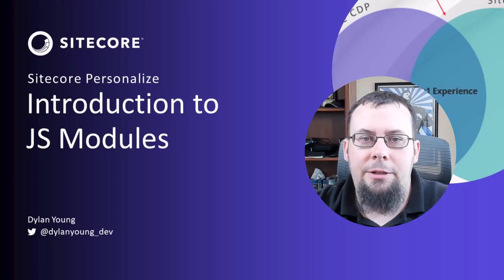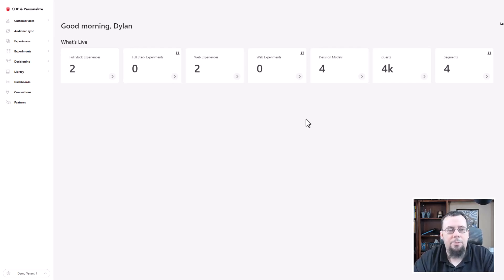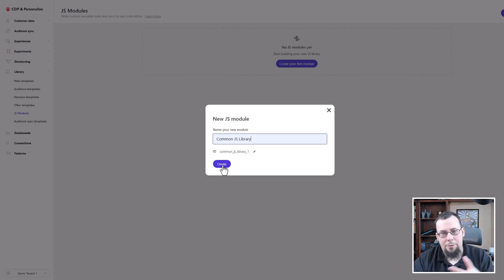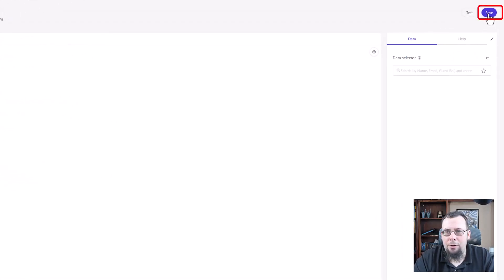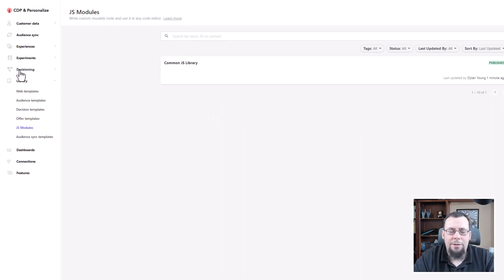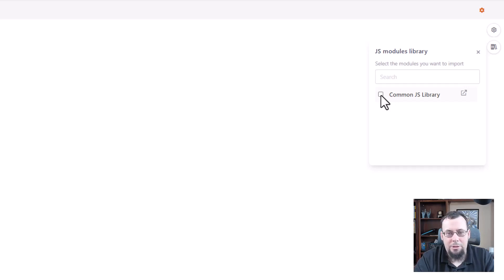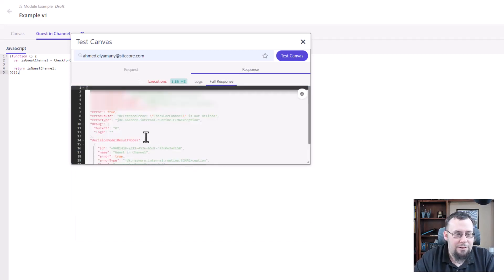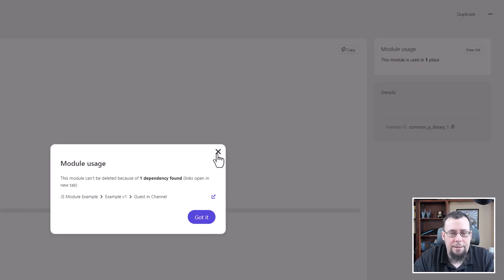Intro to JS Modules in Sitecore Personalize | personalization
Sitecore Personalize activates data across all customer touchpoints to create seamless and consistent customer experiences rooted in unforgettable personalization. Some of the world's biggest brands use Sitecore Personalize to power web, interactive, and triggered experiments that provide real-time decisioning, experimentation, and performance analytics.

JS Modules is a new feature in Sitecore Personalize that supports the DRY ("Don't Repeat Yourself") principle. Developers can now create reusable blocks of code that they would otherwise write multiple times across the product, and simply reference those functions.

In this video, Sitecore Developer Advocate Dylan Young takes a closer look at JS Modules, and explores how it helps developers implement a more efficient workflow with cleaner code,  fewer mistakes, and less re-work.

After watching the video, click the link below for a case study featuring a low-cost airline that is using Sitecore Personalize to increase conversions by 50%, increase click-throughs by 158%, and attract a whopping 10 million site visitors in a single day.